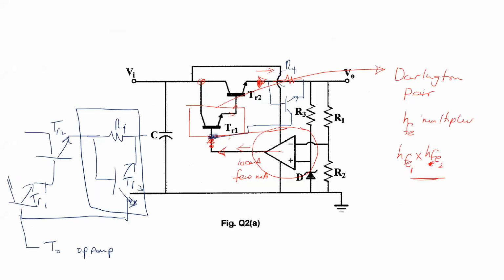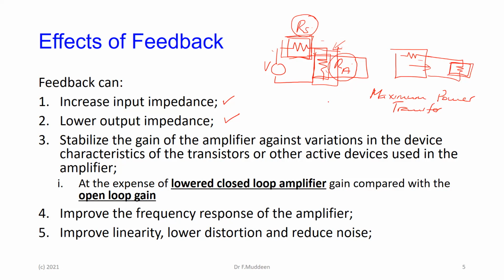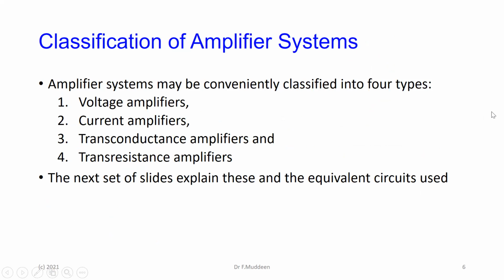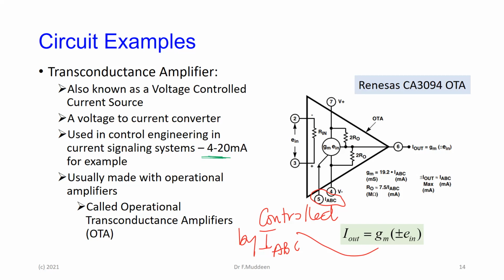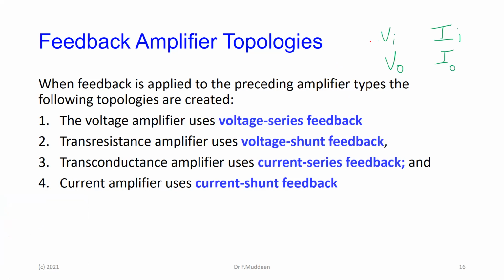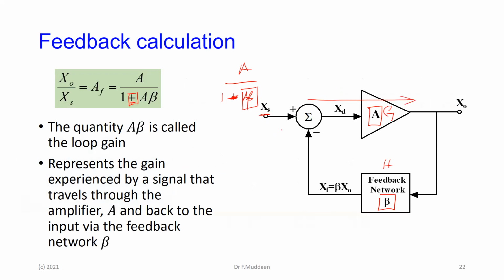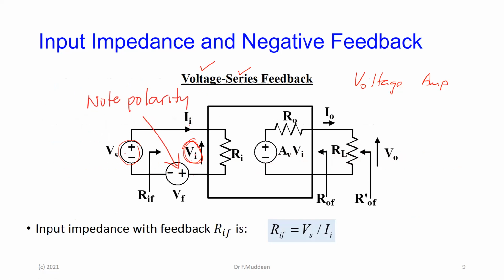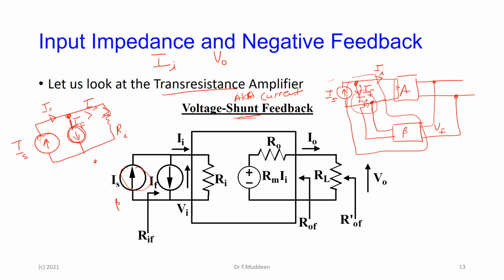December 2012 Exam and Course Review Part 3